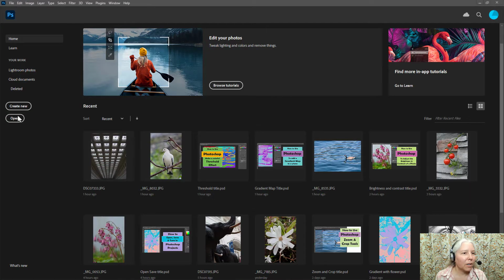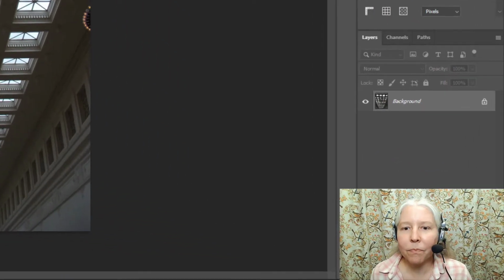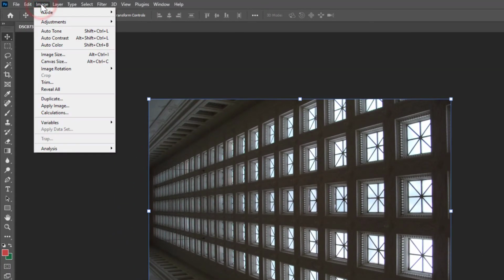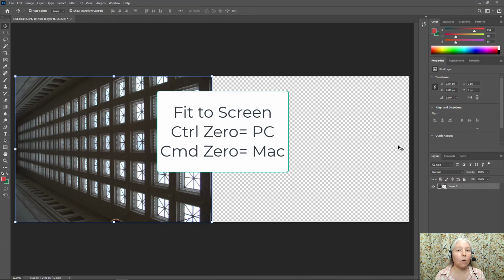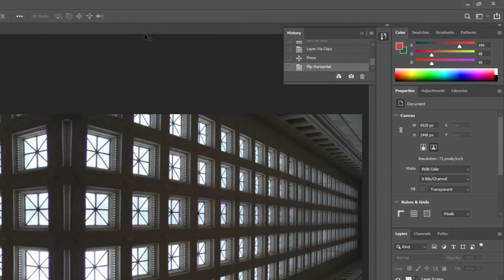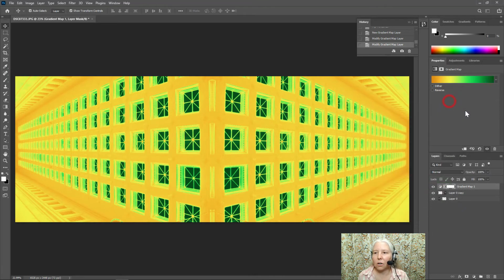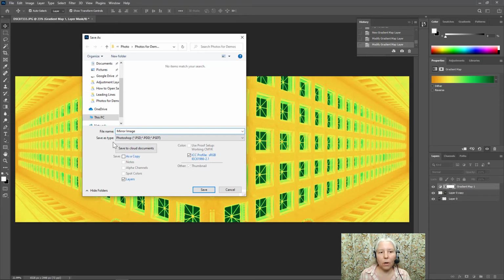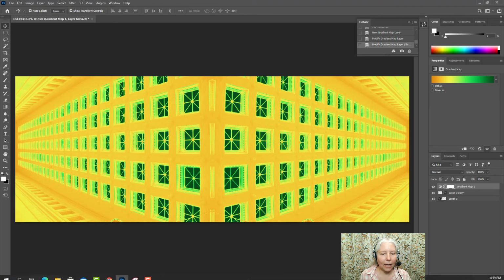Mirror Image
This video shows how to use photoshop to create a mirror image of a photo.